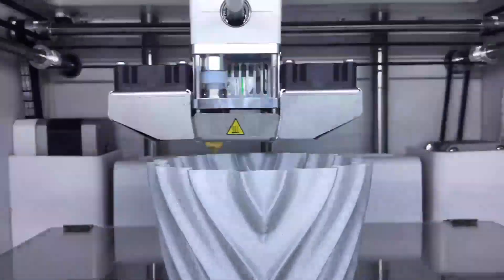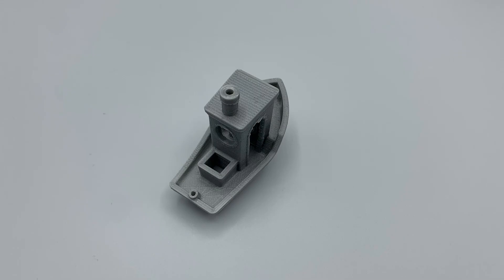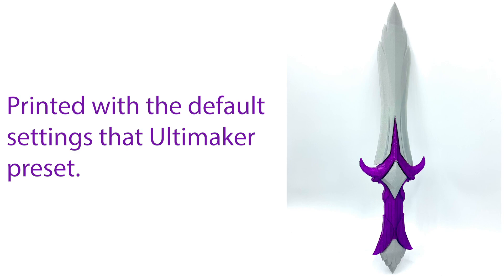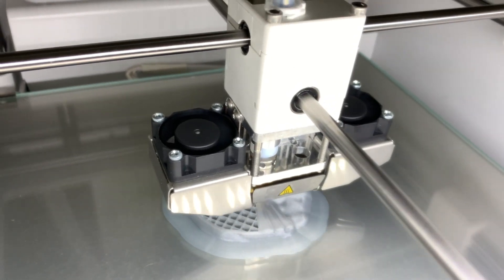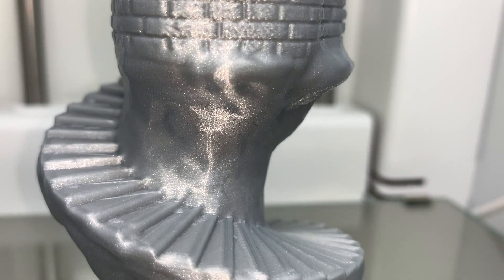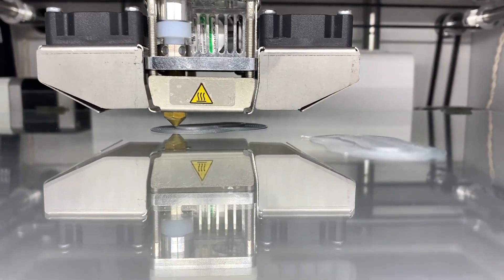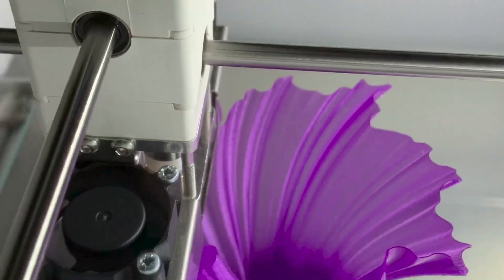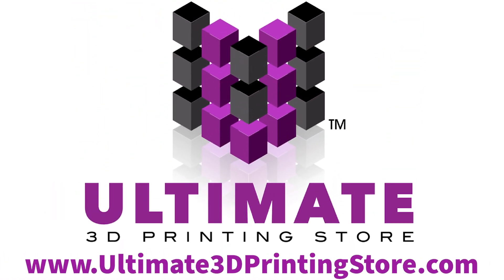U3DPS | Ultimaker 2+ Connect | How it Works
This video will review how the Ultimaker 2+ Connect performs from its initial prints!

✘ Key Features:
► Network connectivity
► Next-gen components and touchscreen
► Wide material choice
► Easy setup and maintenance
Ultimate 3D Printing Store (U3DPS) is your source for all products, education, and inspiration related to additive and subtractive manufacturing. We carry a variety of technology ranging from 3D printers for dental labs and CNC machines for education facilities, to laser cutters and desktop water jets for the tinkerer/hobbyist. Gain the knowledge from U3DPS and get the most out of your machines and technology.